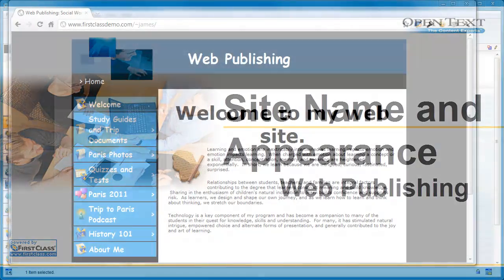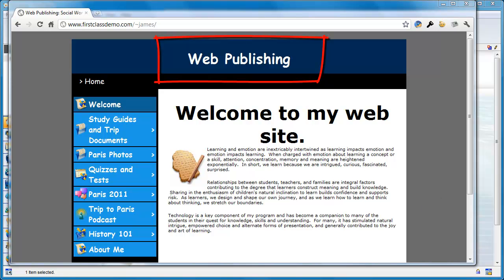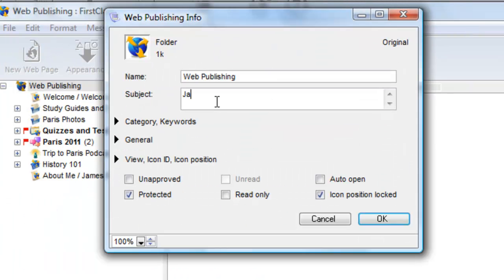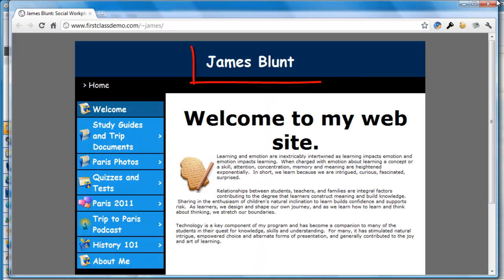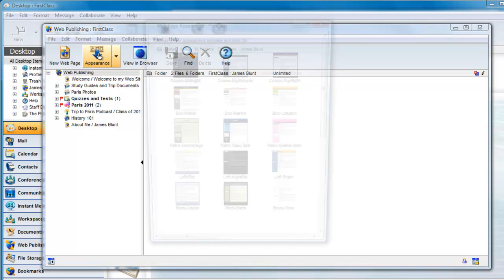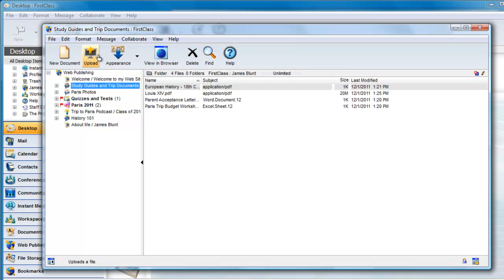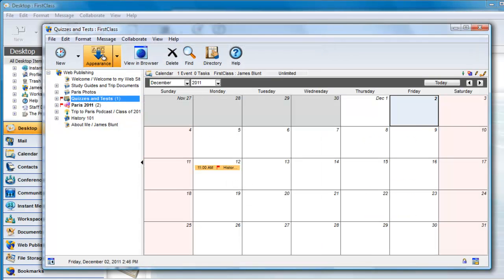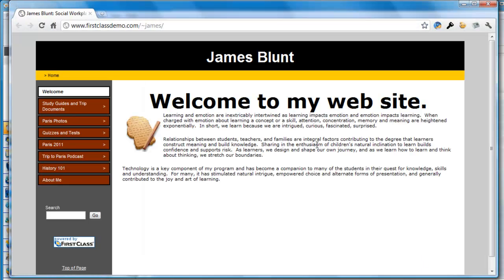Web Publishing - Change Name and Appearance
Learn how to change the name and appearance of your Web Publishing folder and contents.